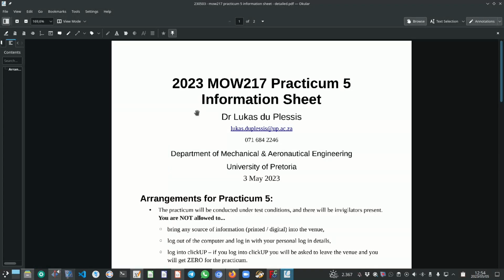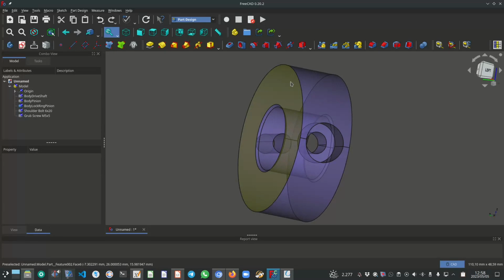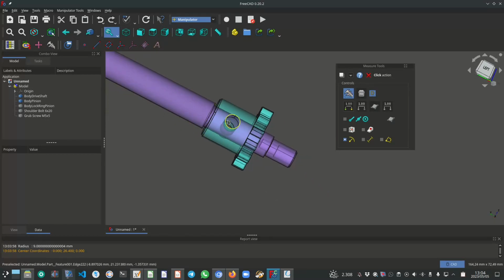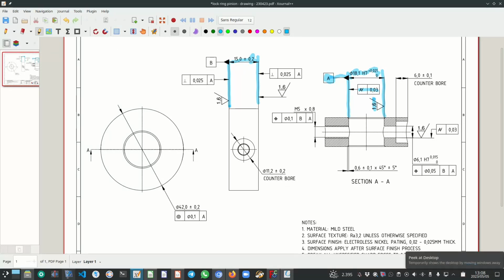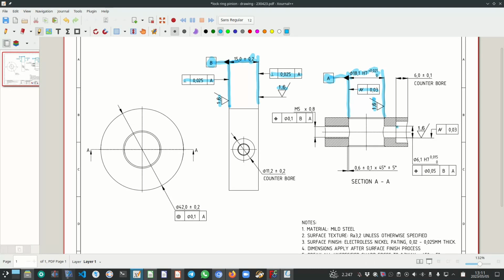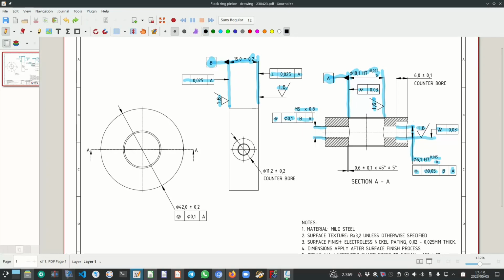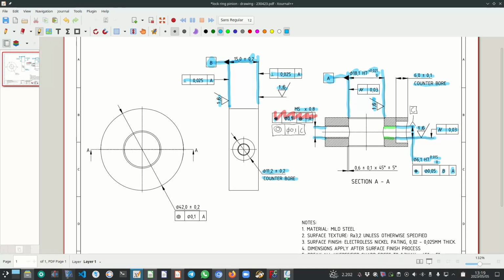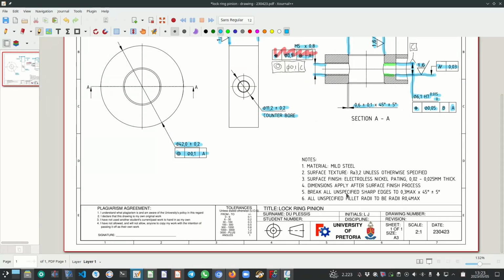230505 prac 5 step by step memo video